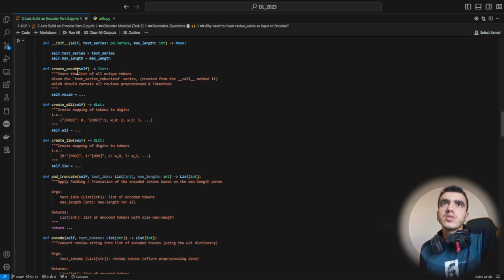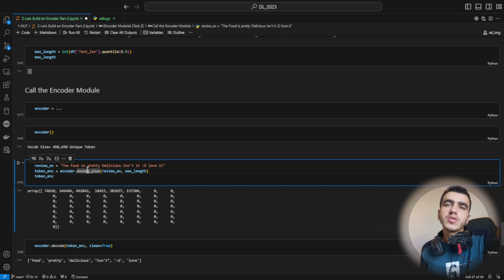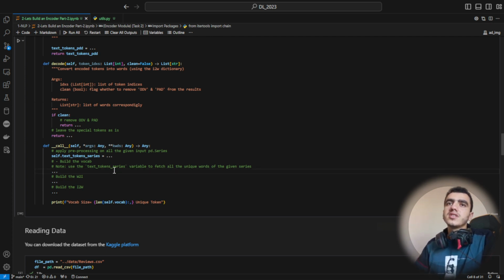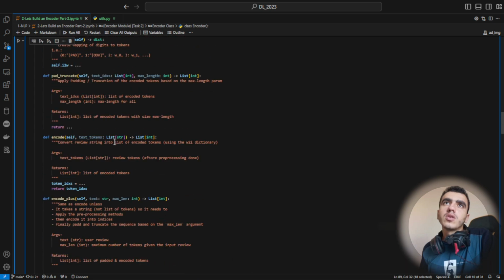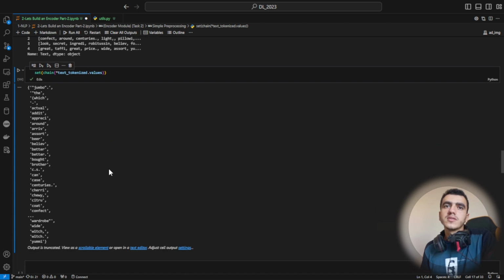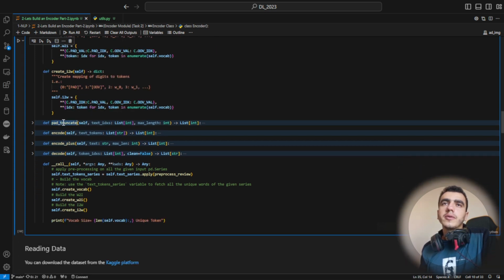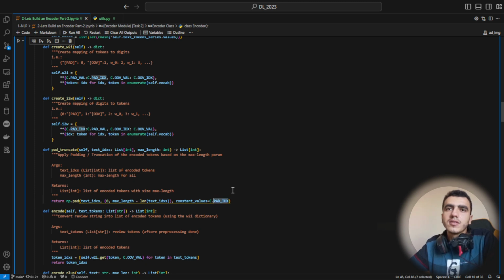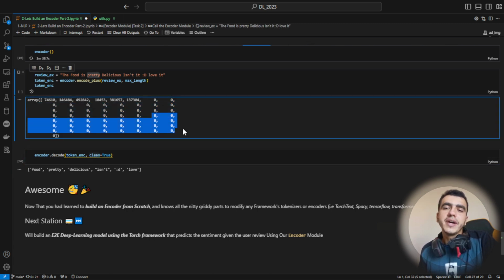NLP | Lecture 2.3 | SA Project | Coding the Encoder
0:00 Notebook Walkthrough
7:04 Determining the Max-Len of tokens for each review
10:58 Encoder Module
12:08 util.py module
19:09 create_vocab()
24:48 create_w2i()
26:04 create_i2w()
27:00 encode()
28:20 encode_plus()
29:30 decode()
31:53 pad_truncate()
33:34 Testing the Module